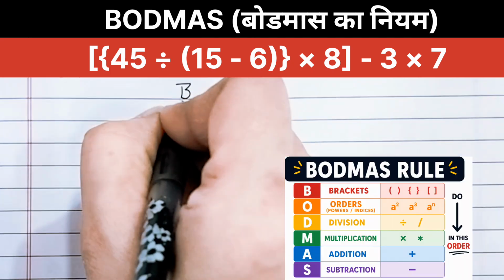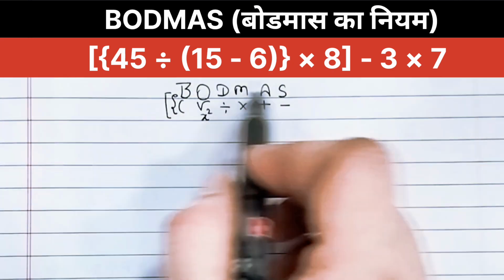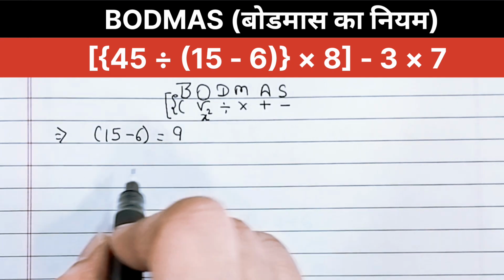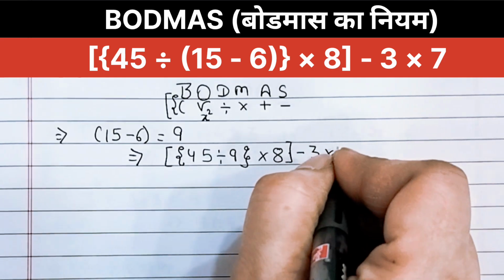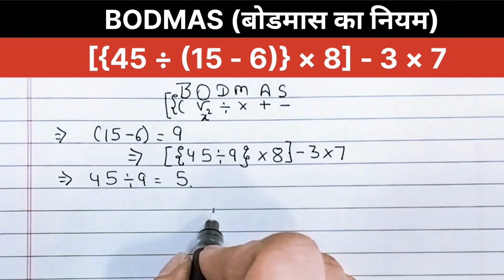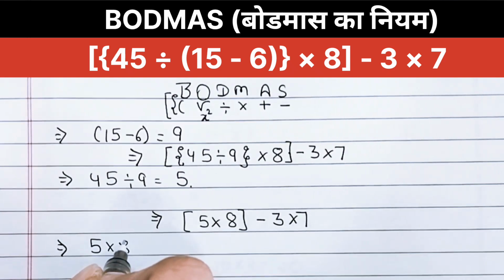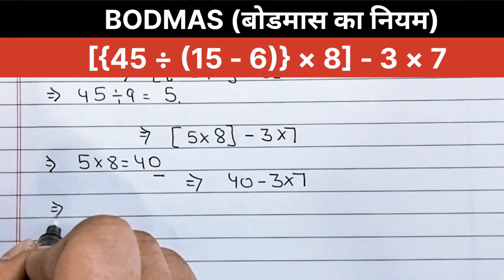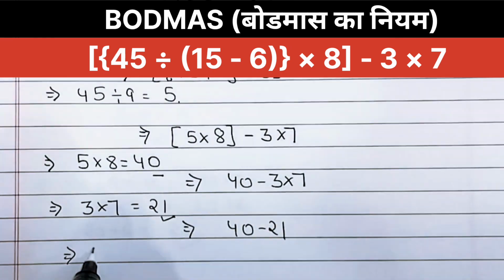"BODMAS Rule Trick 😱 | 99% Students Do This Wrong!”